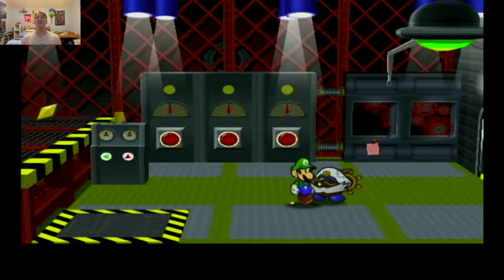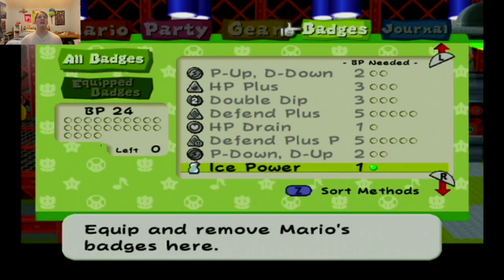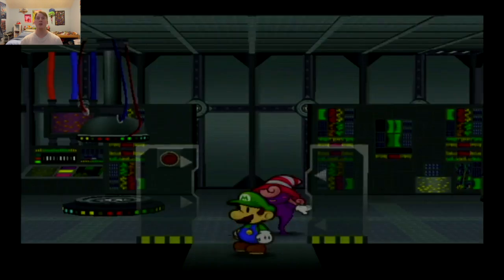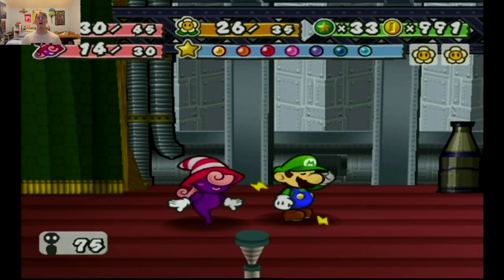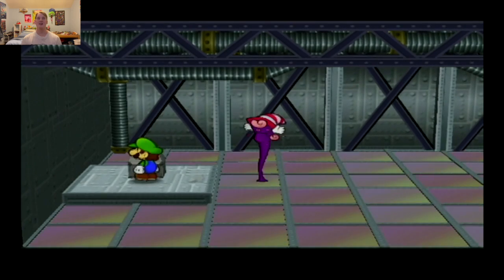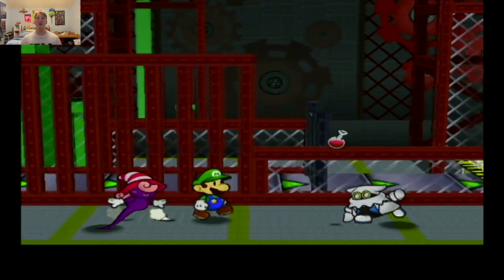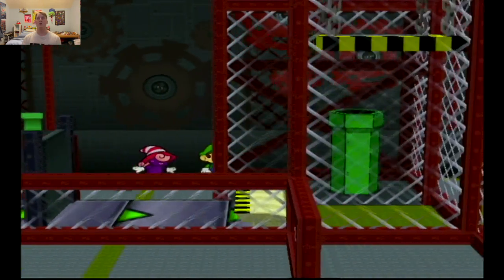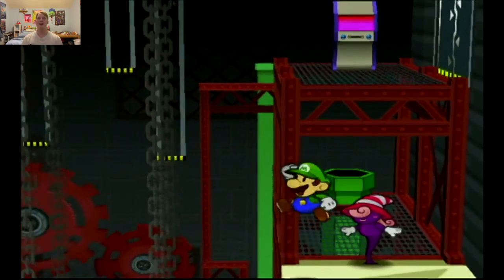The X-Naut Pervert! Paper Mario The Thousand Year Door Chapter 7 Part 4.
We’re one step closer to getting the last Crystal Star, but we need to find the 3 card keys to open the door. I wonder if it’s hidden in the shower room. Let’s hope there’s no peeping tom hiding in there!